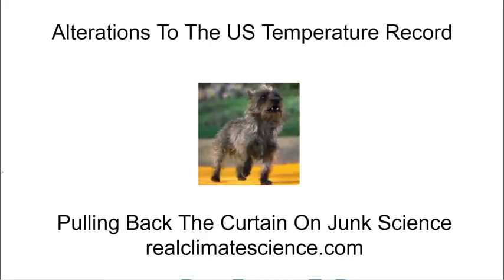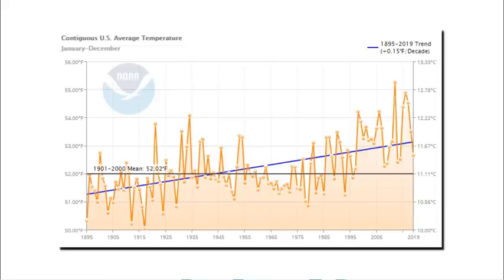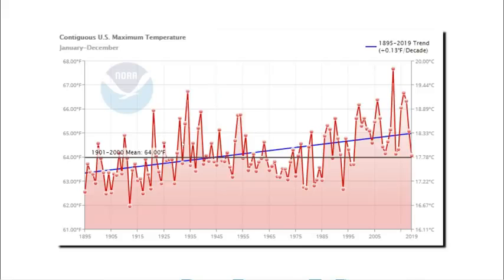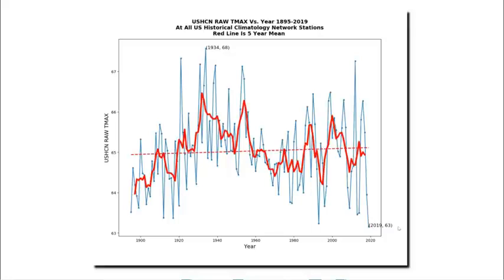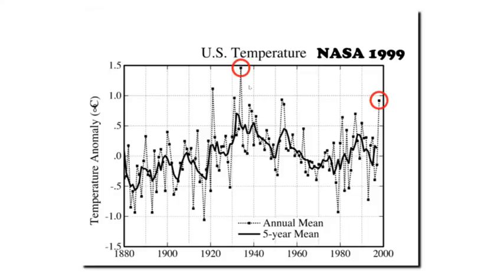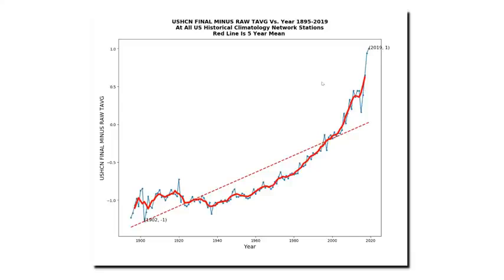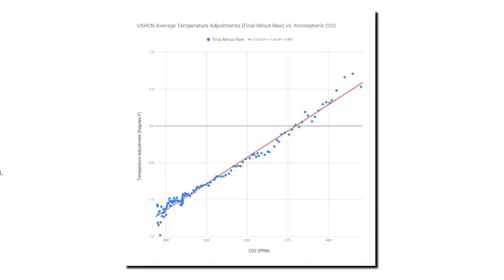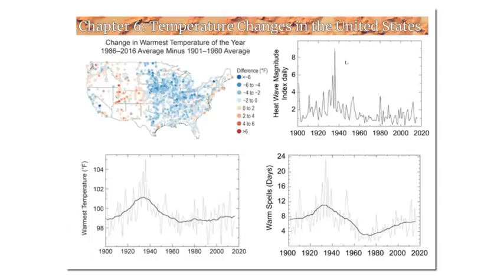Alterations To The US Temperature Record Part 2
**  MIRROR  **
 Tony Heller
This is part two of a three part series explaining how NOAA is tampering with US temperature data.